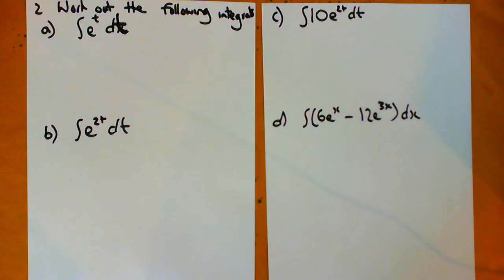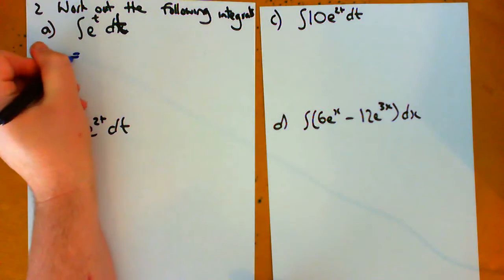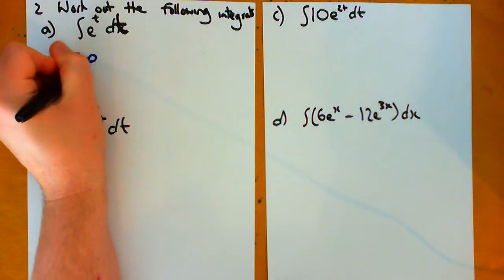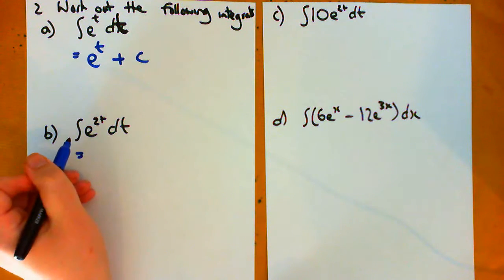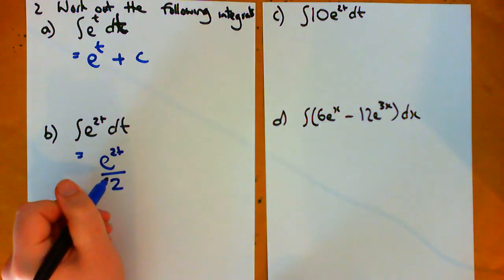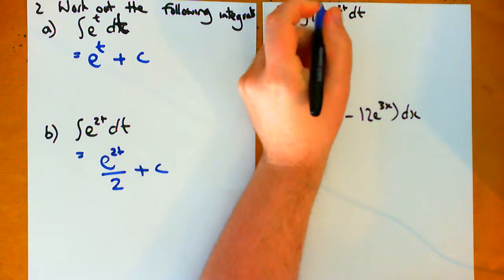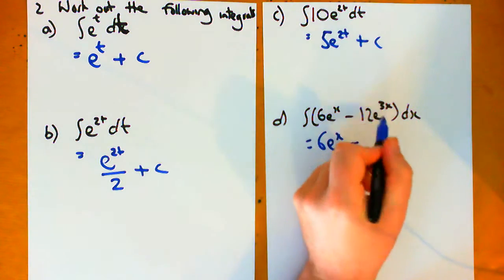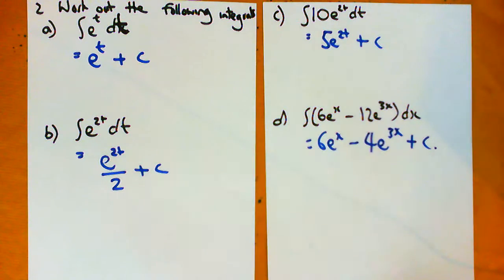Tutorial 11, Question 2